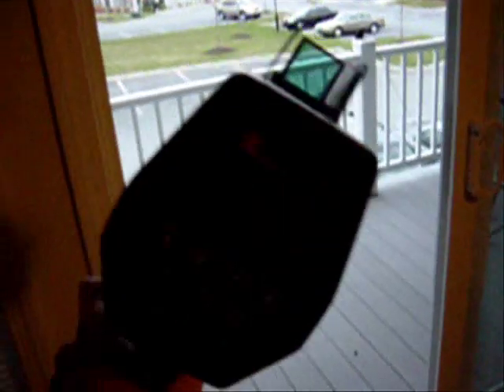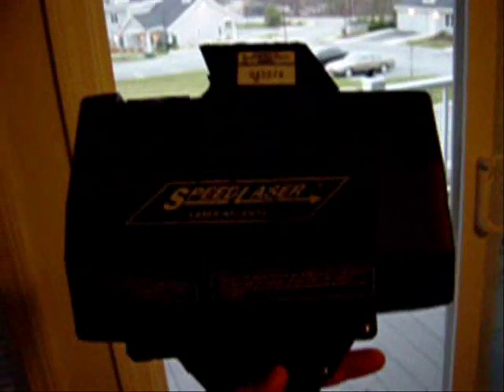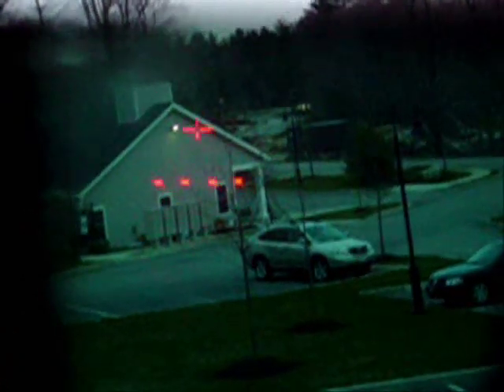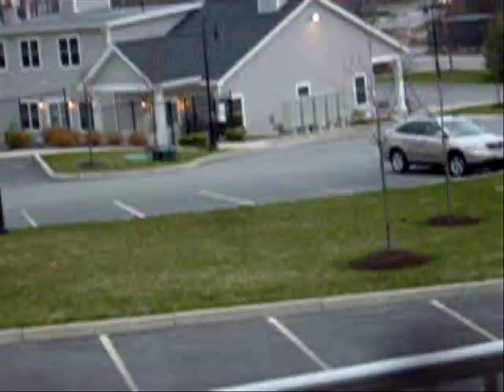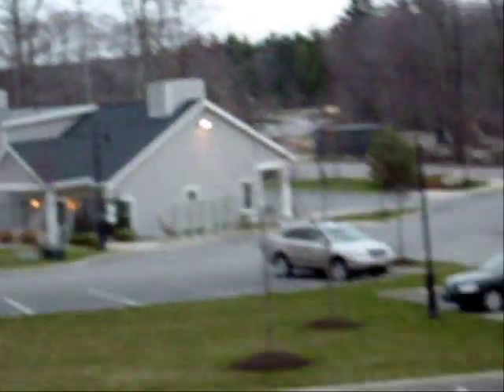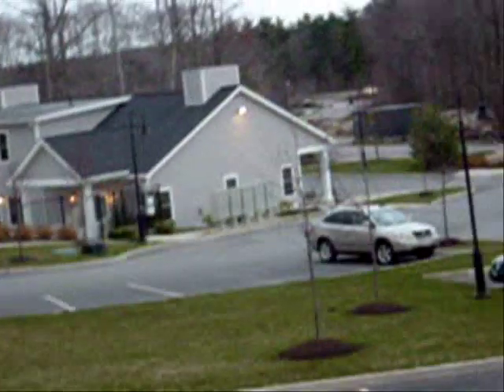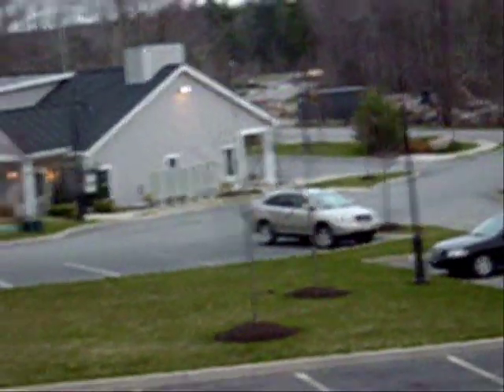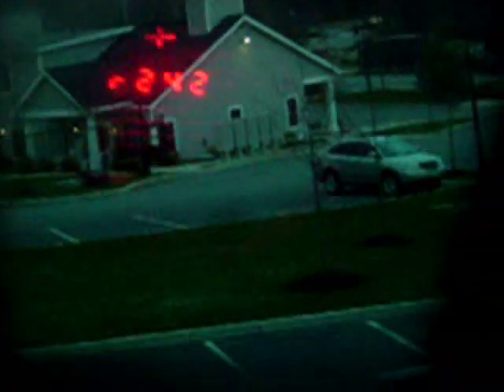Laser guns are NOT 100percent accurate!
I get a speed reading off the side of a building which isn't moving. This video goes to show what is know as "Slip effect" where the panning or moving of the laser gun's beam along the side of an object a speed reading can be obtained whether the object is moving or not. This video shows mainly shows how I can get a speed reading off an object that isn't moving